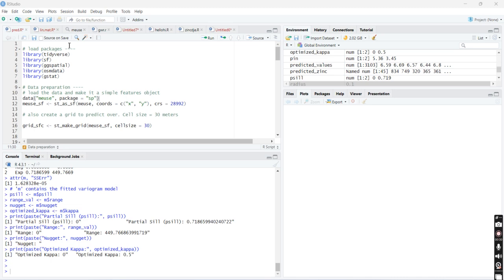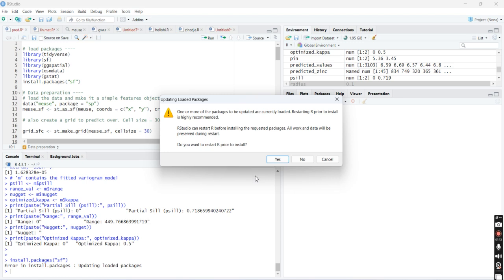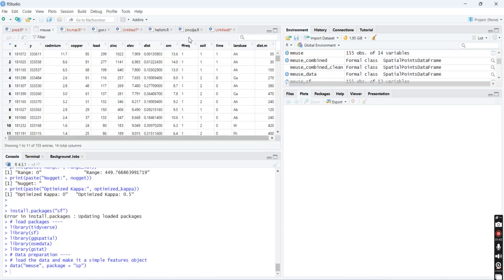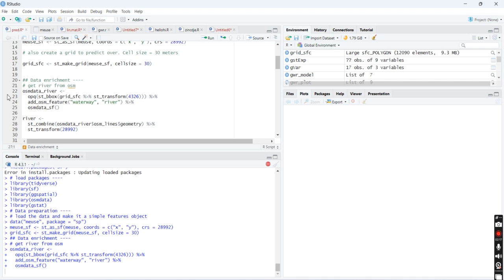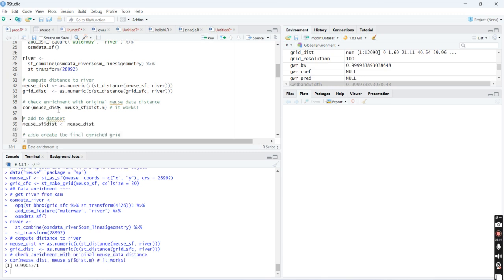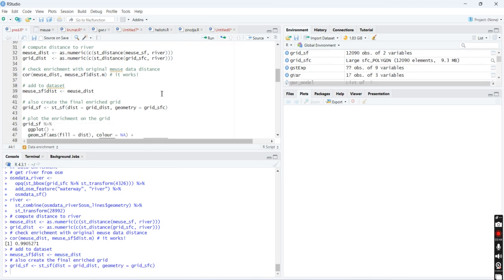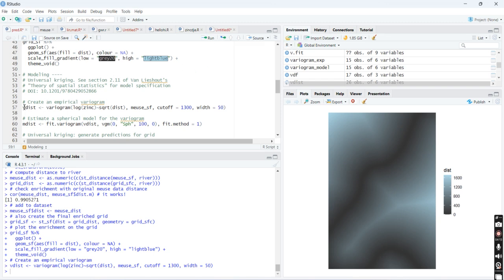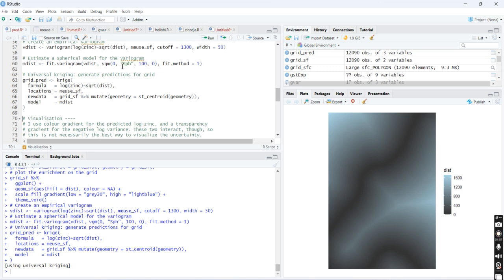Meuse River Analysis code in R